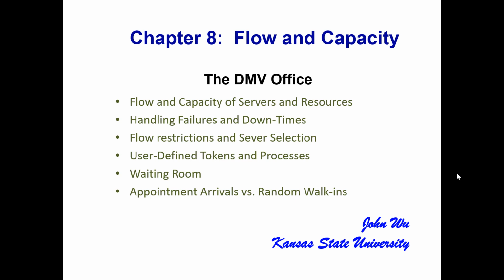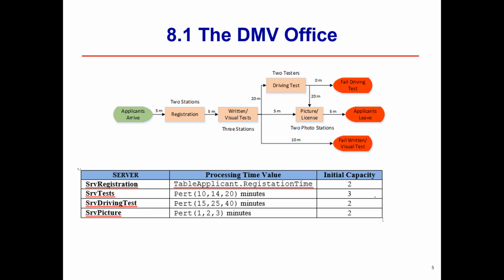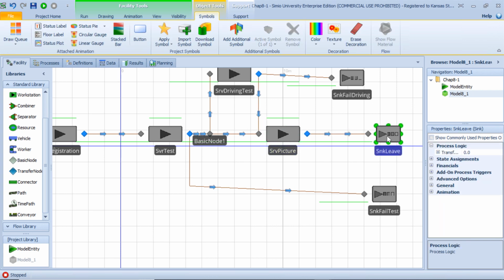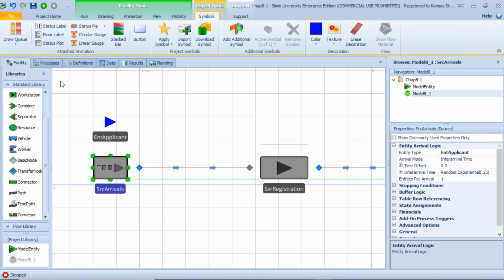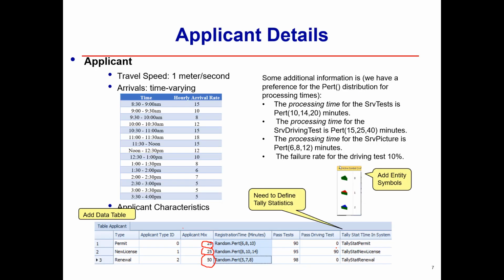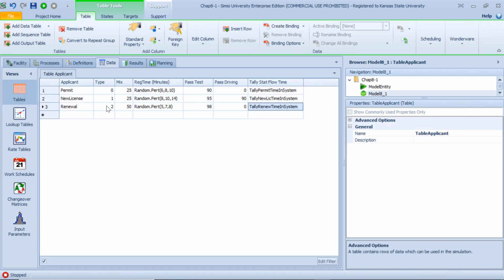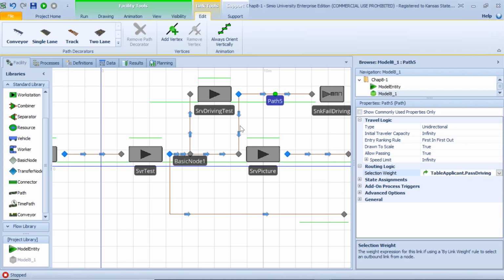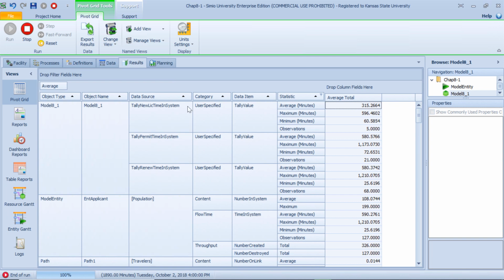IMSE 643 Chapter 8-1 of SIMIO Workbook - The DMV Office (1/7)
Chapter 8-1 of SIMIO Workbook
The DMV Office
Simio Server and Resource
Basic Model